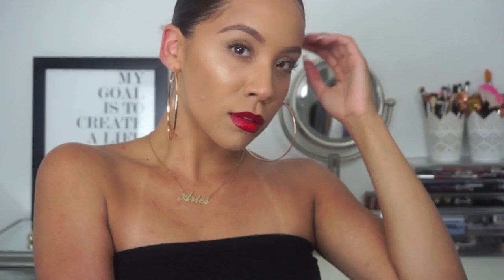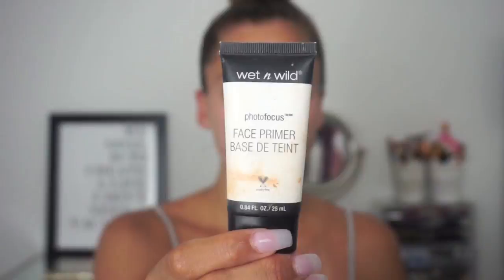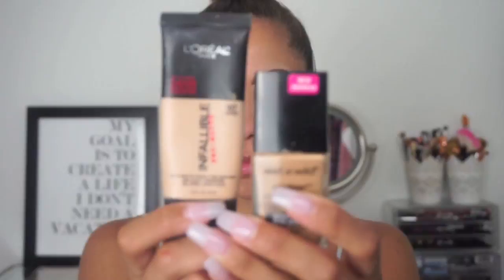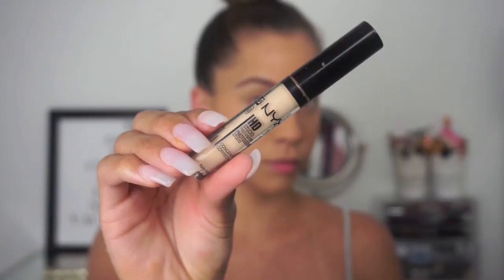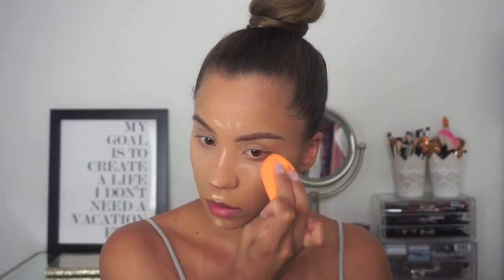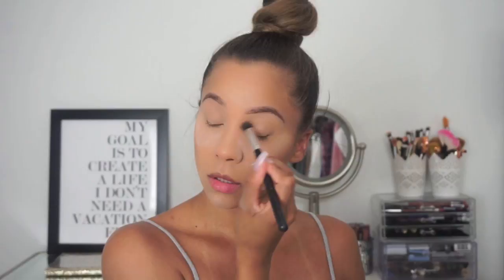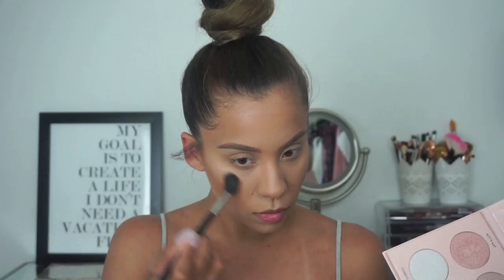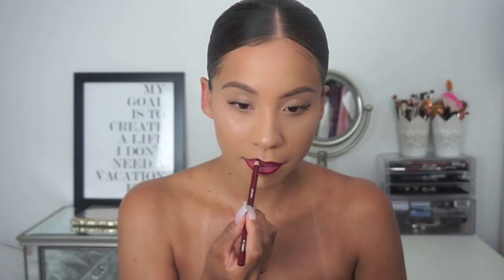SWEAT PROOF SUMMER GLOWY MAKEUP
Poshmark - Withlovedesirie

Camera: SonyA5100
Editing: iMovie